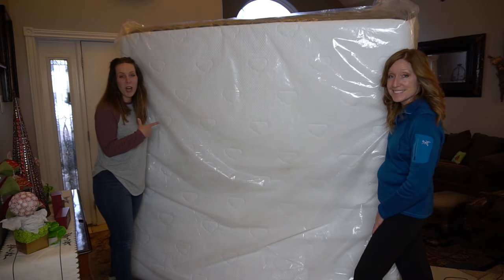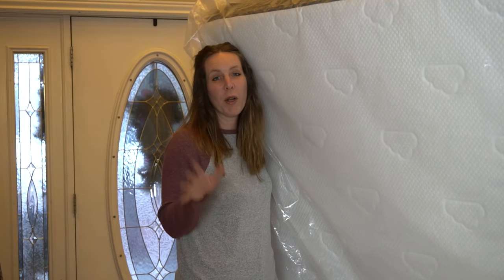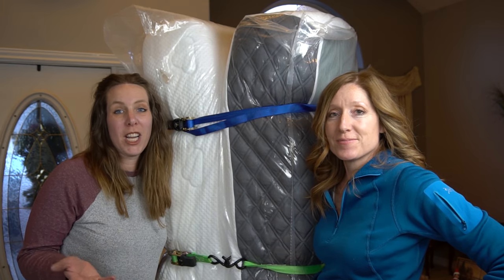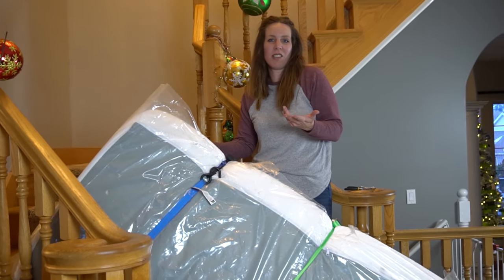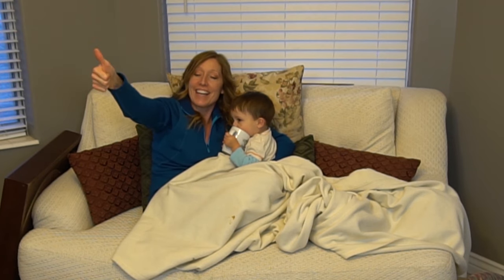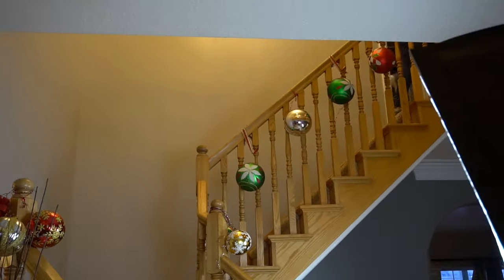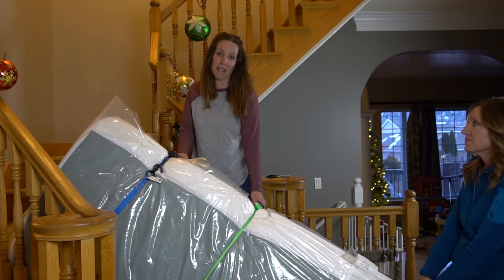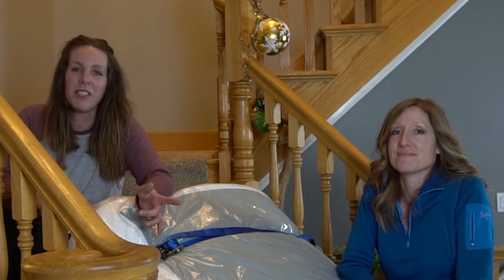How to Move a King Size Mattress Up Stairs BY YOURSELF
Moving a mattress is tough work - no matter what the size or where you are moving it. But try moving it up stairs - when a king size mattress can weigh 100 lbs or more!

ITEMS USED
➡️ Mattress Bag these are even heavier duty - 4 mil)
➡️ Tie down straps (we used 3, one on each end and one in the middle)

Luck for you, there are definitely tricks that the pros use to make the job easier.

In this video, we are going to show you the best pro trick to move a mattress up a large flight of stairs. All  done single-handedly by Janet. These are steep stairs!

Ideally you should have two people but if you don't have the luxury, you can do this. Just take it slow.

This is a king size Puffy mattress. It's all foam and is soft memory foam. In order for this to work you have to be able to fold the mattress in half. If it came in a box, it will fold. You'll find more in-depth instructions on how to do that in the video below.